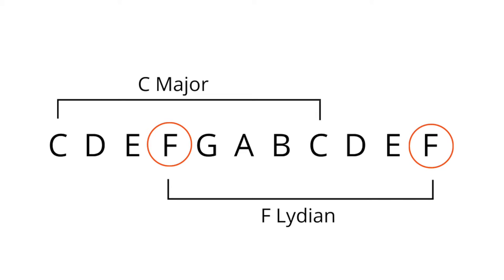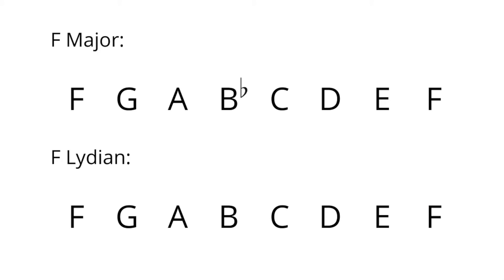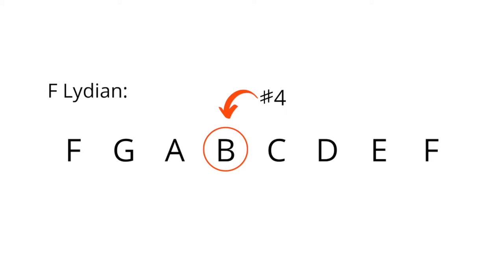How To Write Chord Progressions Using The Lydian Mode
In this video, you learn how to write chord progressions on guitar in the Lydian mode.

The Lydian mode is an incredibly beautiful sounding mode full of awe and wonder and a favourite of film composers for that reason

It is perhaps the brightest sounding of the modes, even brighter than the major scale.

In this lesson, I will break down the lydian mode so you can easily understand it.

You will then learn how to write chord progressions using the lydian mode targeting the all important characteristic note that makes the lydian sound what it is.

I then show you some examples of actual songs that use the lydian mode so you can see it in action, songs such as:

- Oceans - Pearl Jam
- Man On The Moon - Rem
- Yoda’s Theme (Star Wars)